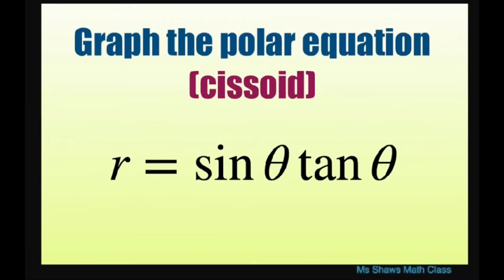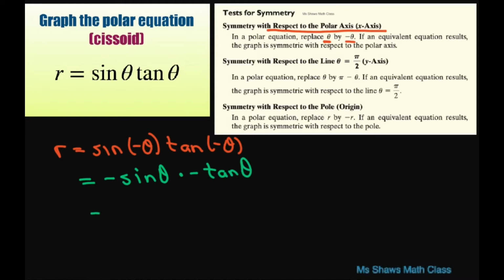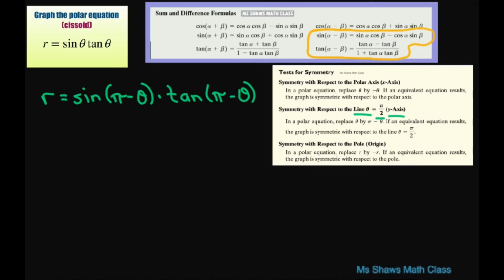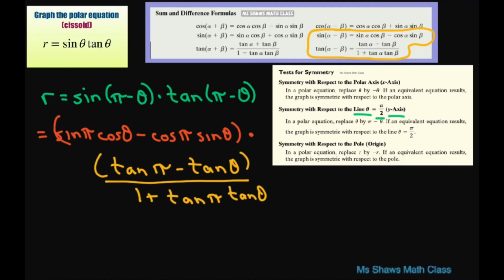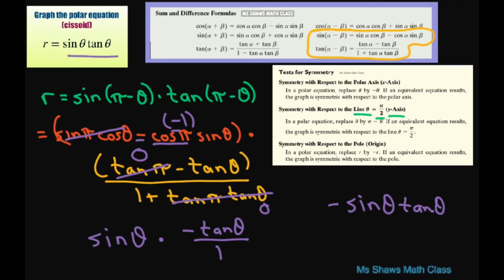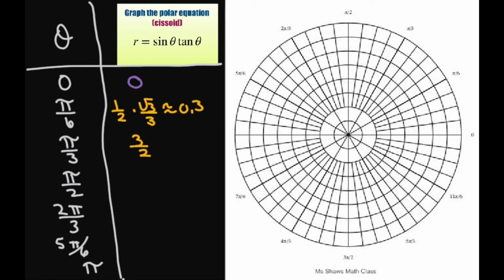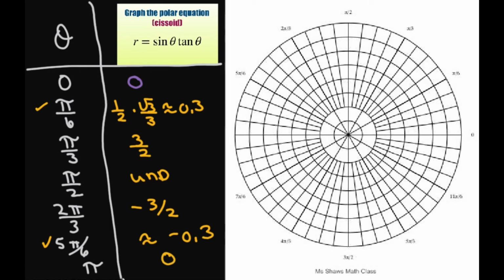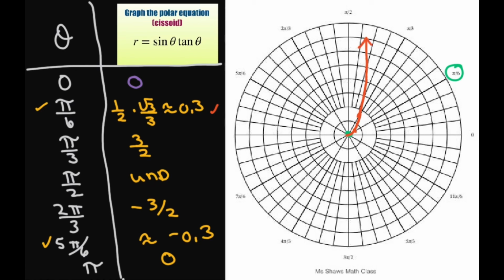Graph the polar equation r = sin theta tan theta. Cissoid. Test for Symmetry